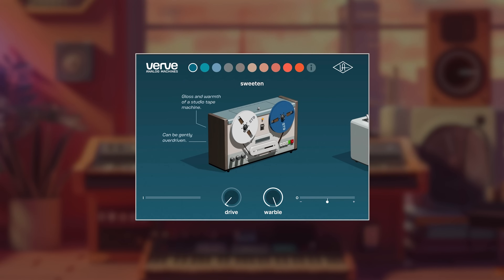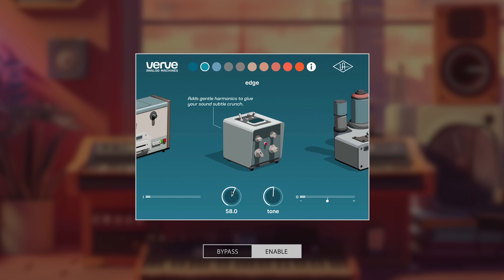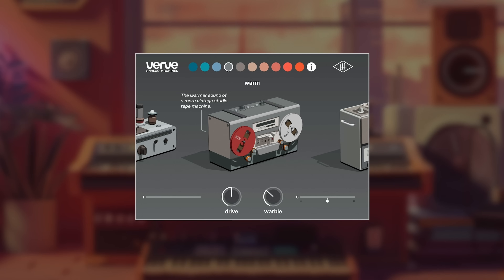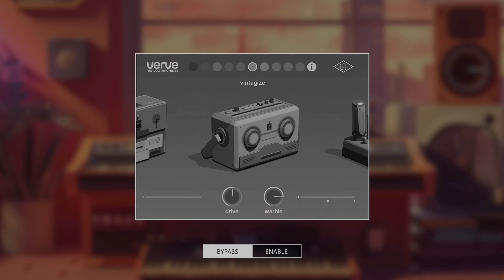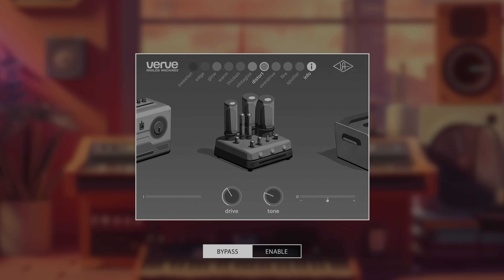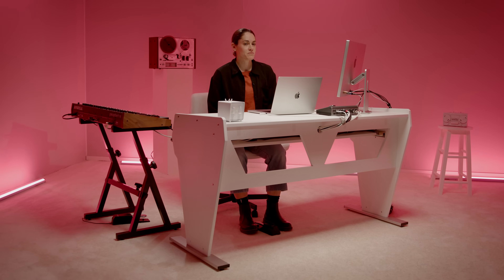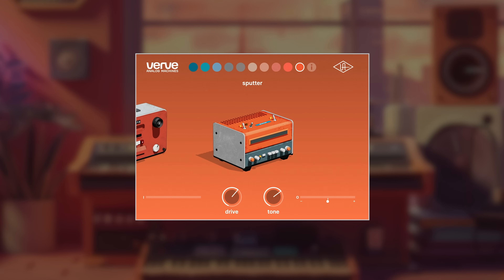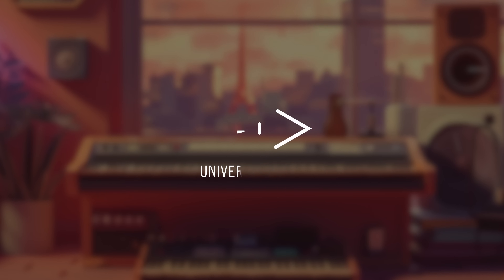New UAD Plug-In Unlocks MAGICAL Analog Sound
Meet the Machines!

Watch producer Jennifer Decilveo (Miley Cyrus, Hozier, Fletcher) dive into all of Verve Analog Machine’s sounds to uncover the settings that unlock magical vintage tone for your mixes.

Through April 30th, get Verve Analog Machines Essentials FREE.

00:00 - Intro
00:10 - Sweeten
01:09 - Edge
02:17 - Glow
03:10 - Warm
03:48 - Thicken
04:36 - Vintagize
05:10 - Distort
06:30 - Overdrive
07:56 - Fire
08:58 - Sputter
10:16 - Outro